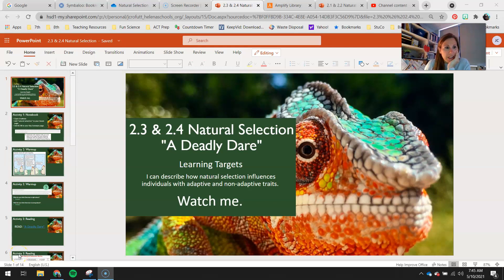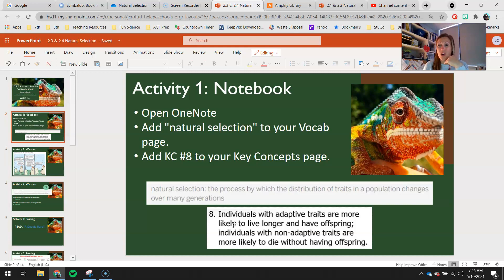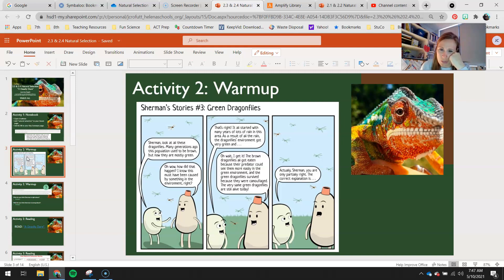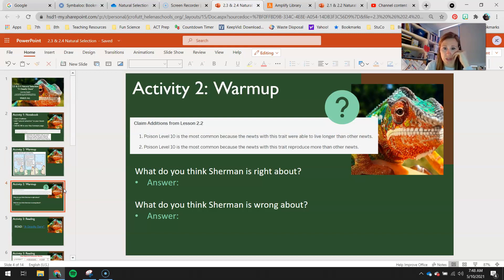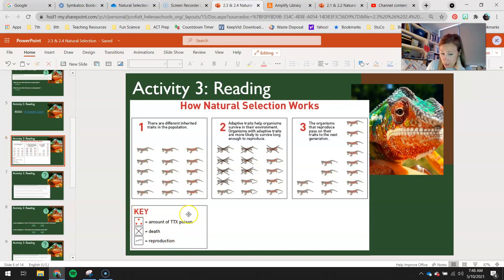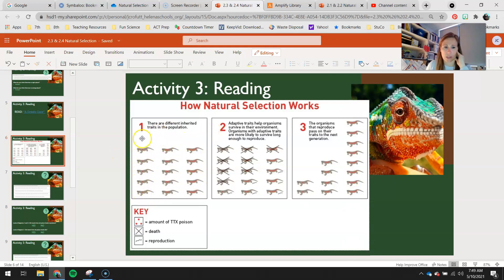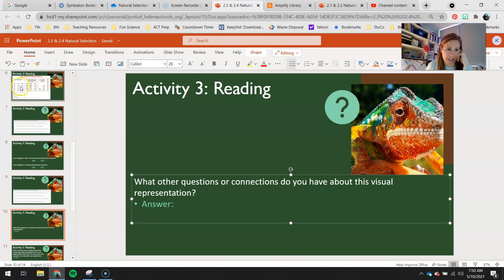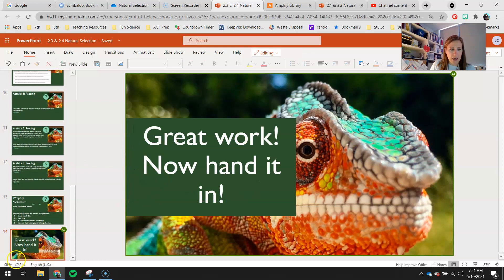2.3 & 2.4 Natural Selection A Deadly Dare